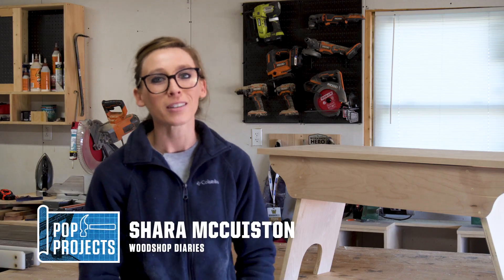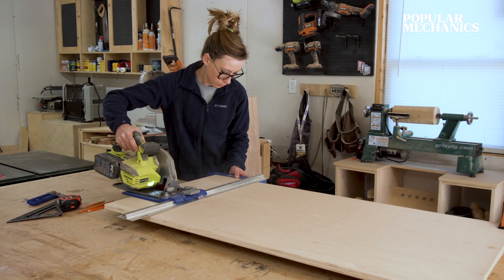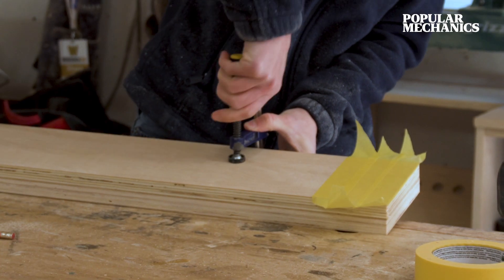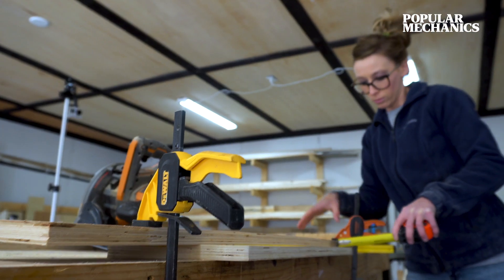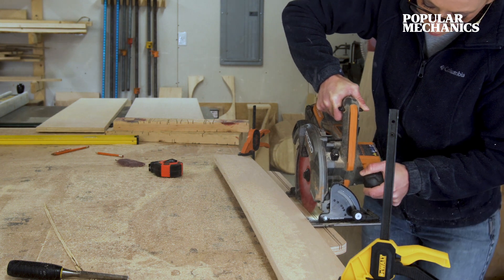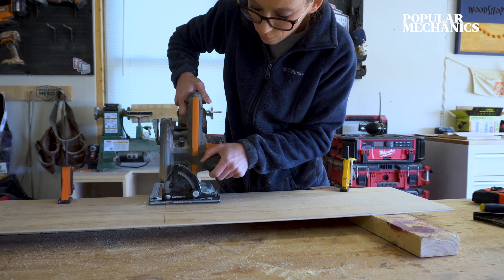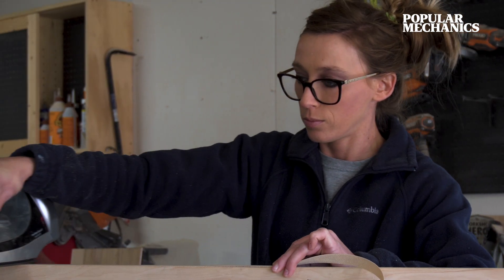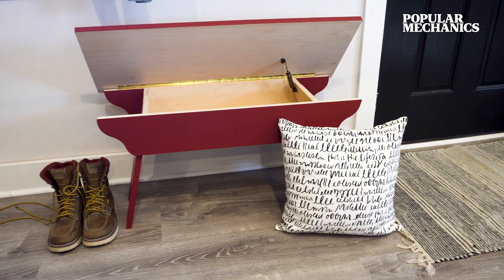Build Your Own Entryway Bench | POP Projects | Popular Mechanics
This easy weekend project will bring storage and style to your home. This bench features a spring-loaded and hinged top above a space-saving storage bin. Perfect for shoes, outerwear, and more.

Meet Shara of @Shara Woodshop Diaries and learn more DIY tips and tricks: